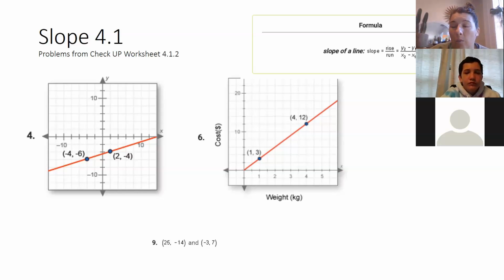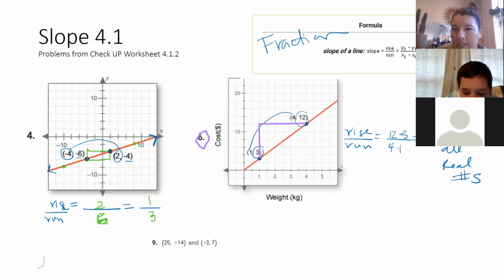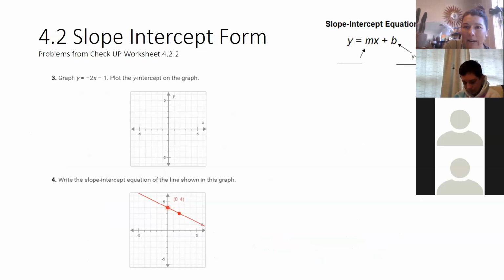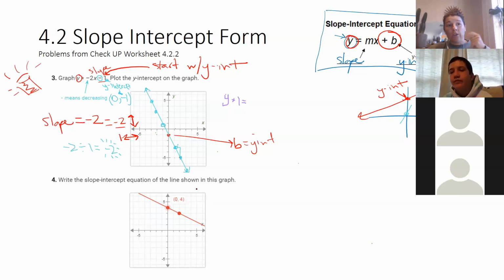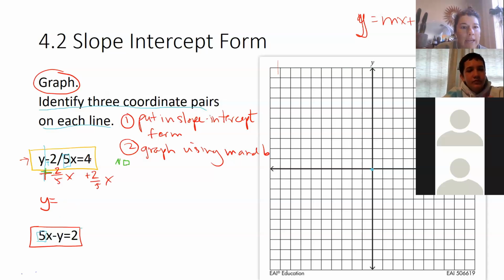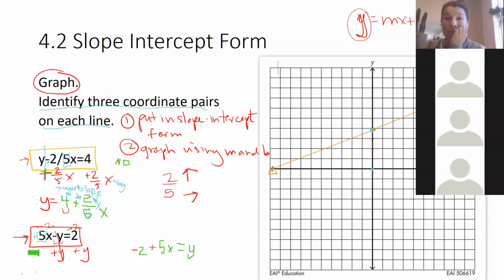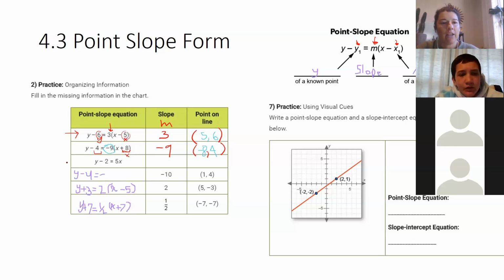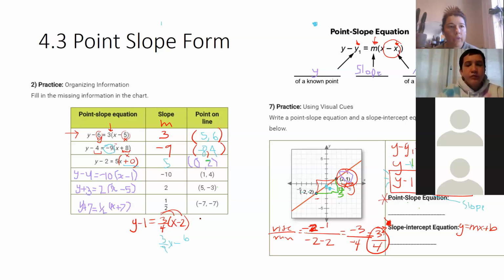MA860 4.1-4.3 Linear Equations